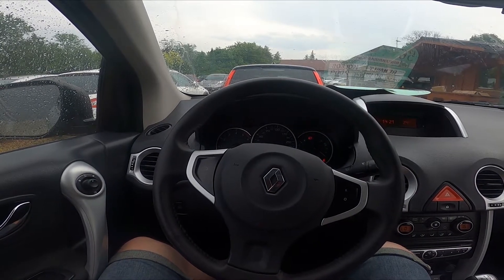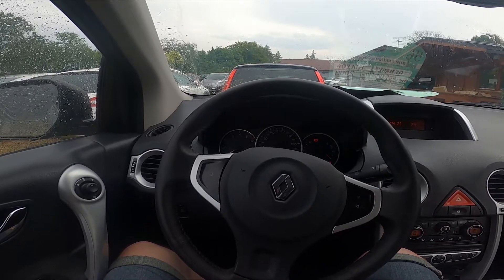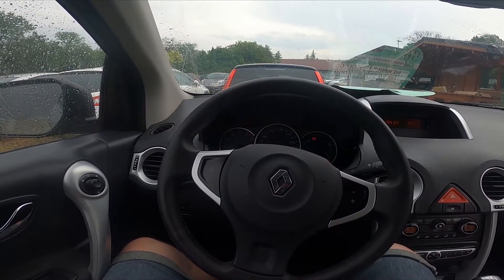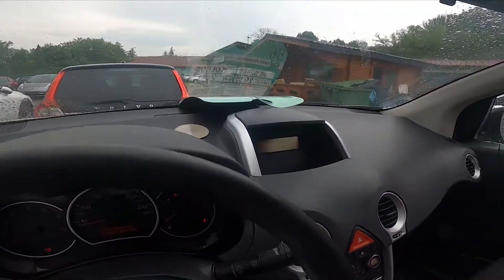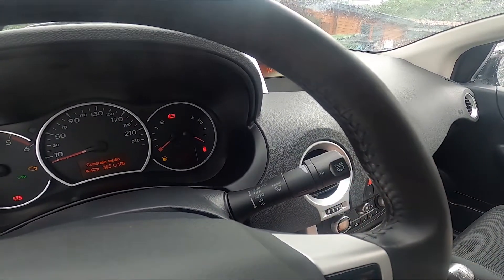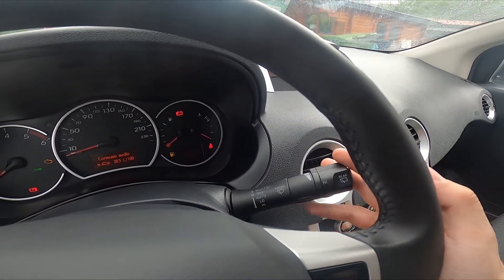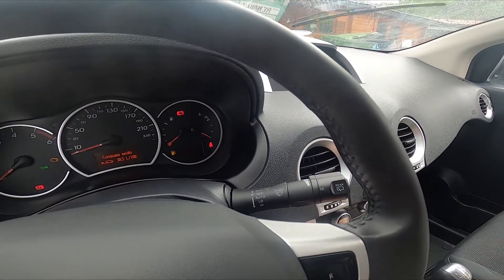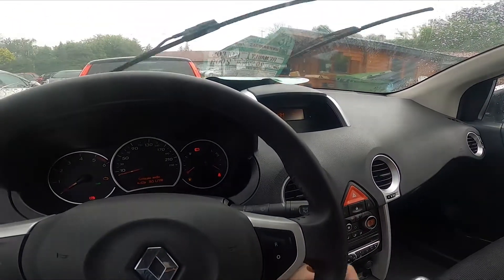How to Enable or Disable Front Windshield Wipers in Renault Koleos I ( 2008 – 2015 )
Find out more info about Renault Koleos I ( 2008 – 2015 ) :
Would You like to learn how to use Front Wipers in Renault Koleos I? Front Wipers are crucial equipment in all cars. Thanks to them you can remain safe on rainy days and also they help You to clean the windshield. Follow the video we've provided above to learn how to Use Front Wipers in Renault Koleos I!

Years of Production:

2008, 2009, 2010, 2011, 2012, 2013, 2014, 2015